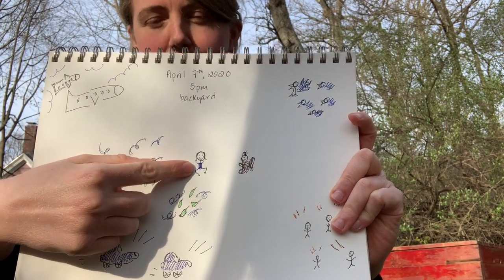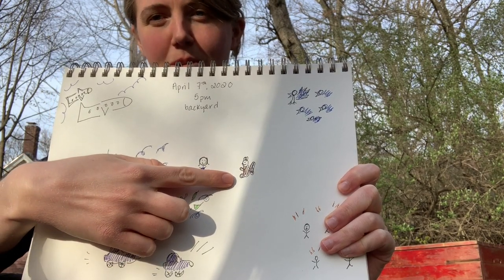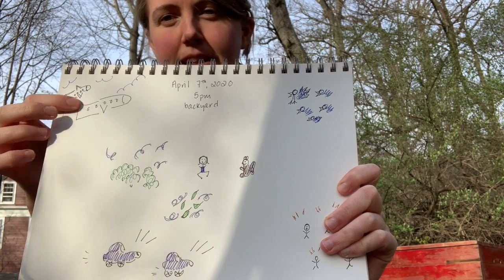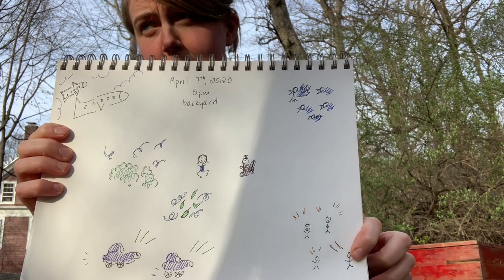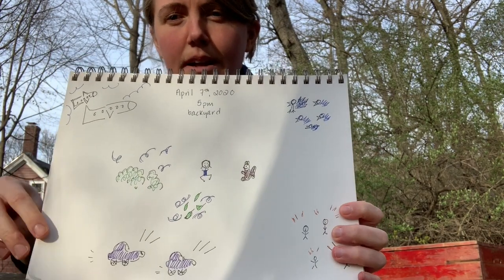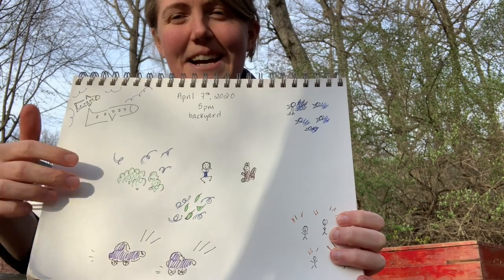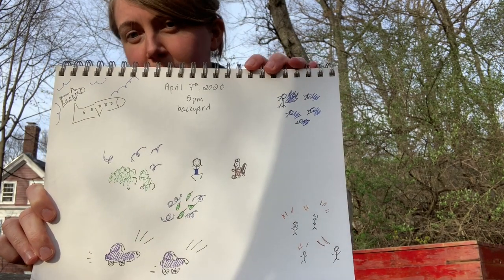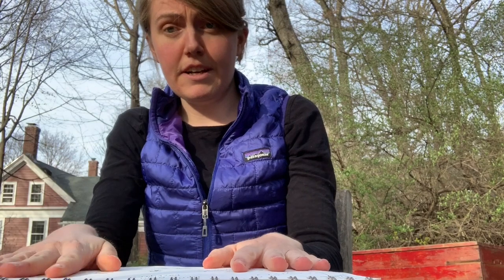Sound Maps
Join former Nature Head Julia (nature name "Juniper") for some nature sound maps, in honor of Earth Day!